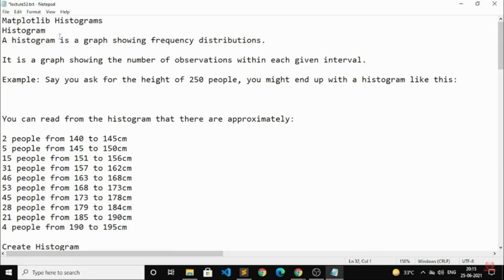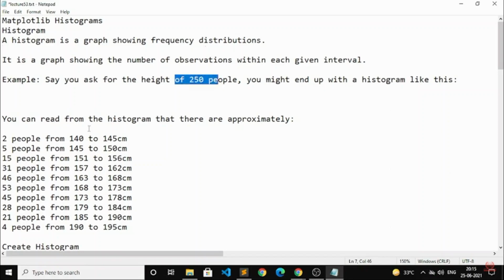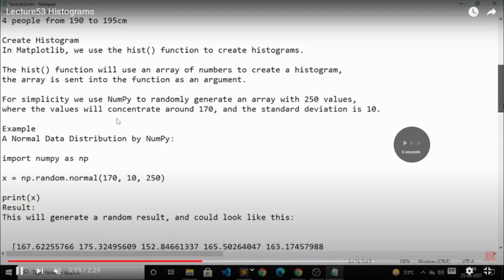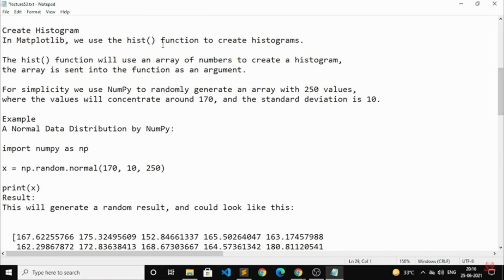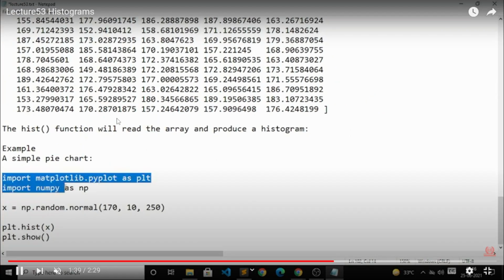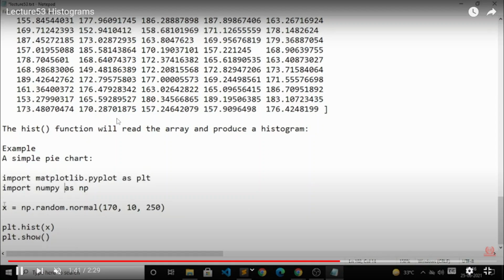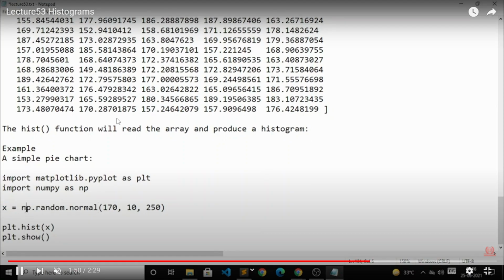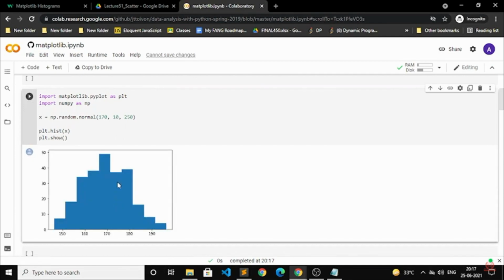Python Practical Course in English : Class 52 - histogram